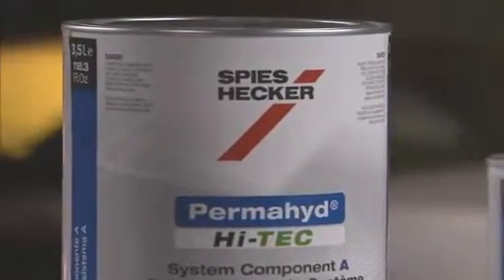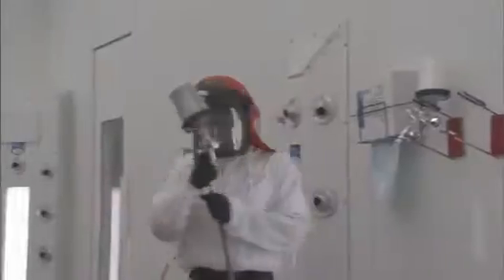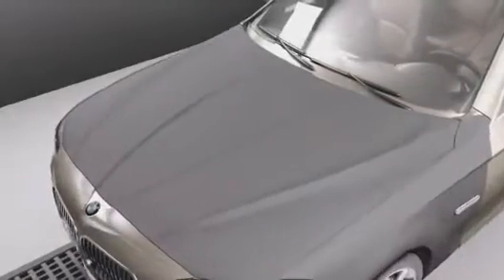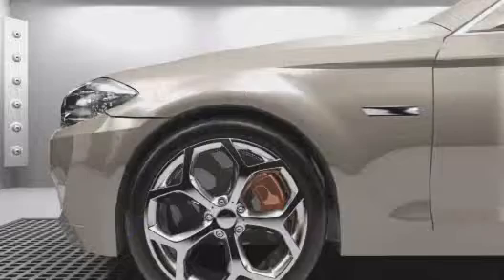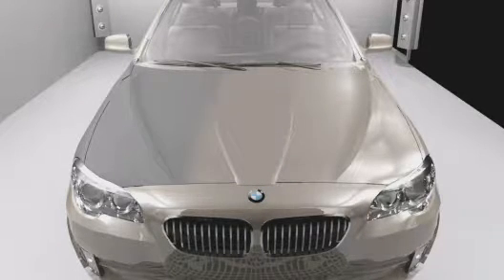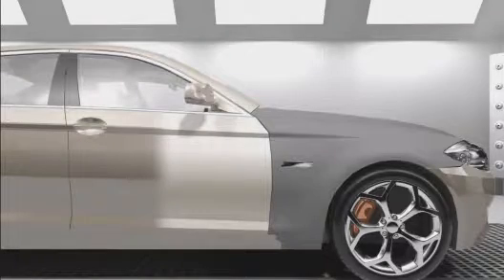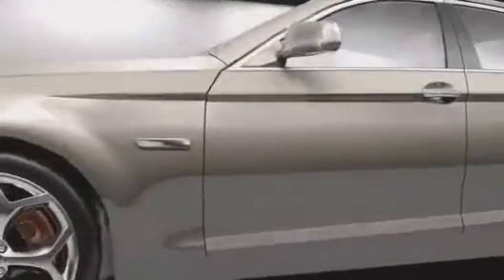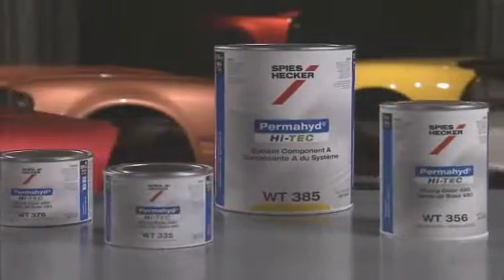Spies Hecker® Permahyd® Hi-TEC: Waterborne Painter Tip -- Large Area Spray - Multiple Panels (USA)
Waterborne Painter Tip/Best Practices:
Large Area Spray with Multiple Panels
No Flash
Continuous Application
1.5 Coat Coverage